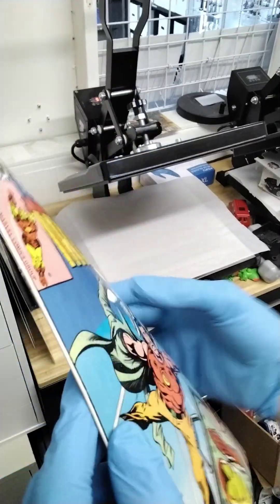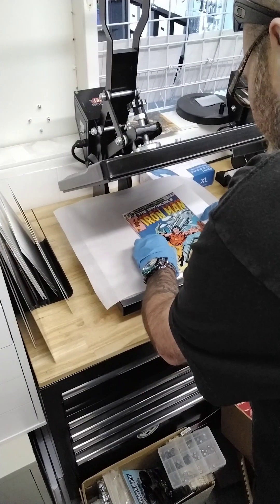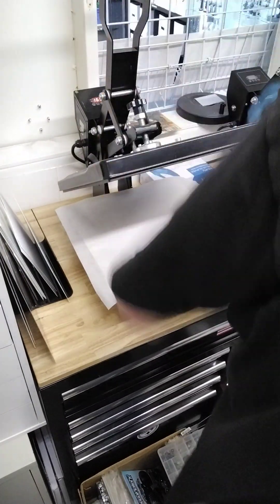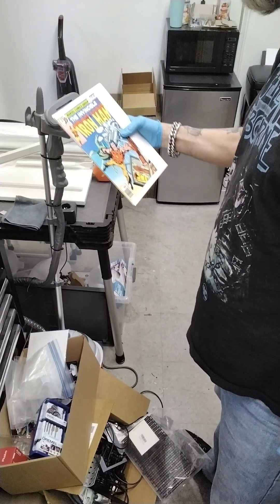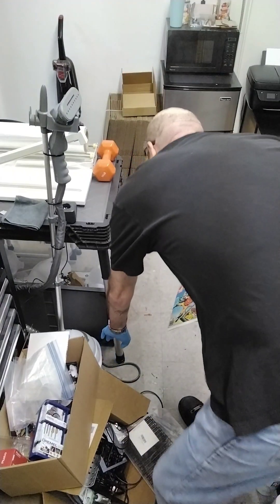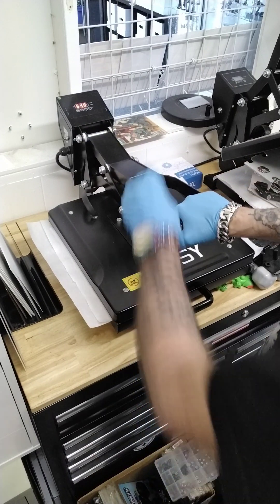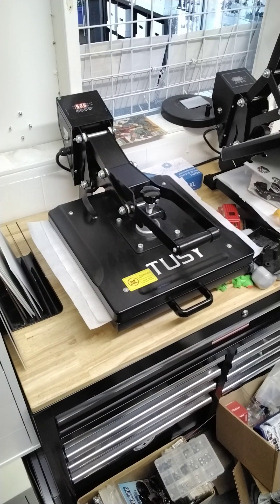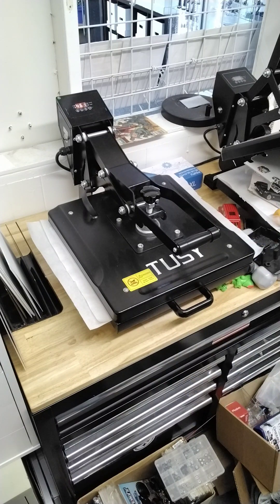Advanced Lesson Part 3: Final Steps on Pressing without popping Staples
Final Steps

I did have to repress flat both sides to get the spine roll out, if you remember from my last video this might have to be done.

ALMOST AT 1K FOLLOWERS...LETS GO!